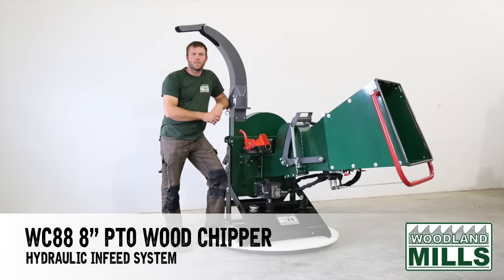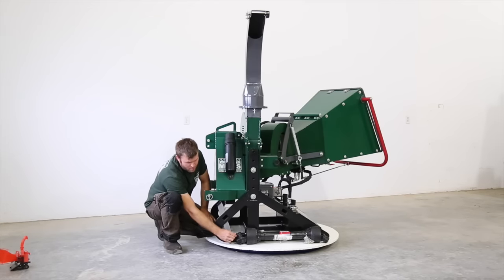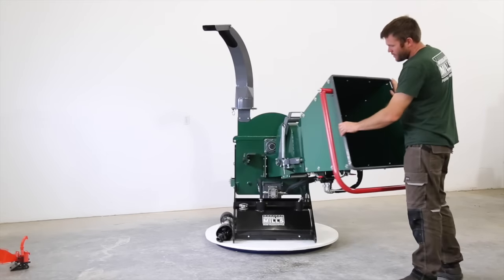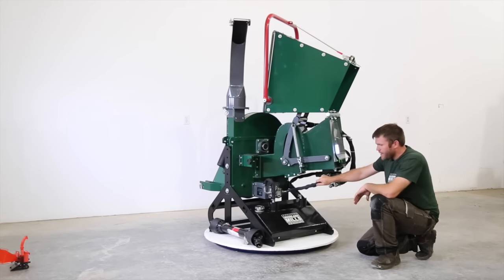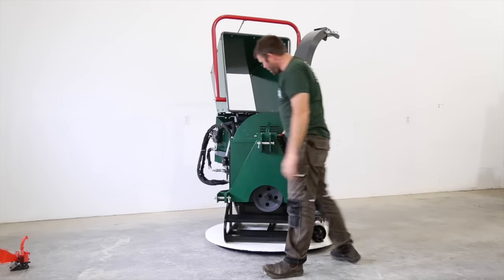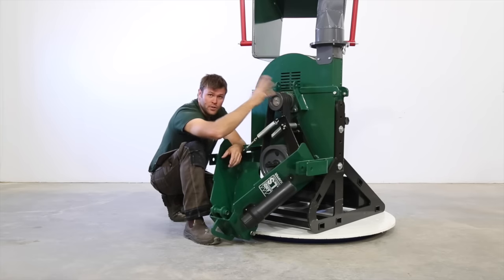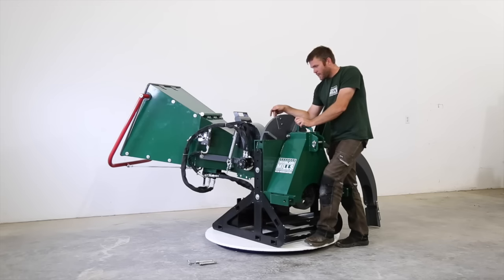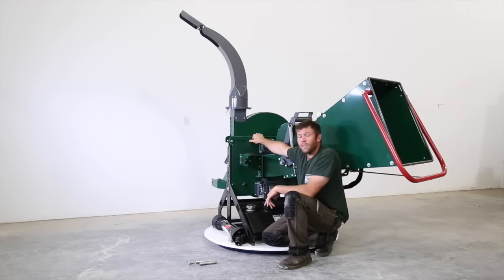Woodland Mills WC88 8" PTO Wood Chipper Walk Around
Click the SHOW MORE link below for additional information on the Woodland Mills WC88 PTO Woodchipper

Key Features
• Designed to work with tractors ranging from 35 to 100+ HP.
• Large 8”x 8” in-feed opening
• Forward/Neutral & Reverse infeed roller operation with speed control valve
• Self-contained hydraulic system runs off tractor PTO
• Hinged clamshell flywheel housing design for quick and easy blade changes
• 4 reversible chipper blades
• 24” diameter / 1” thick / 120lb solid steel flywheel
• Flywheel speed of over 1,100 RPM for maximum airflow and minimal clogging
• 360 degree rotating discharge chute
• Folding infeed chute for minimum footprint during storage
• Quick attach 3 point hitch system
• Powder coated finish
• PTO shaft included
• Heavy duty 1,050 lbs overall design/weight
• 3 year warranty

to receive a printed version by mail.